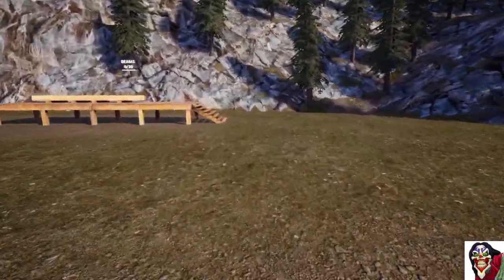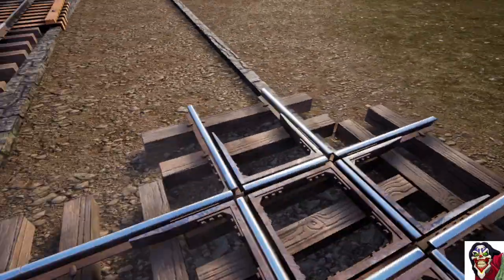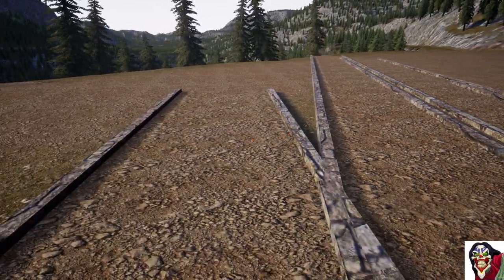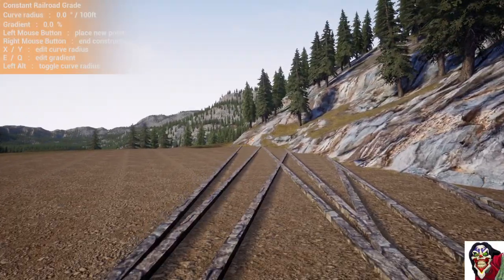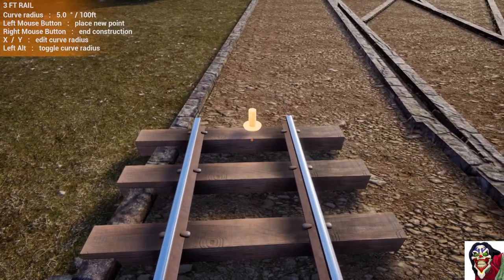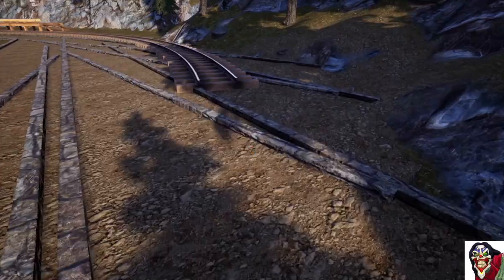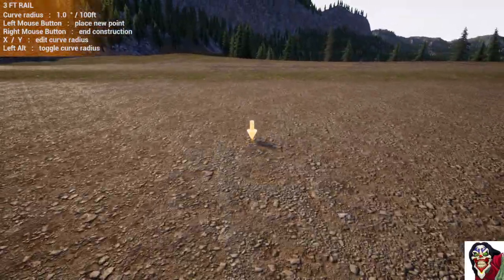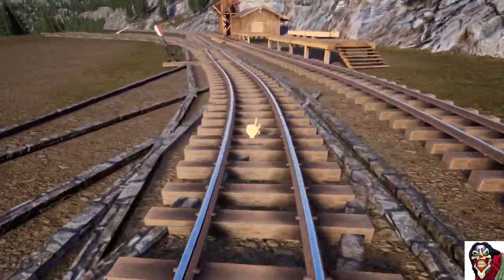Railroads Online - Play Through Ep07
Episode 7
- Aligning to the unload platforms.
- Aligning to the iron ore chutes.
- Building a passing lane and turntable.
- Mirroring corners to the inside lane on parallel track.
- Long transition from level to -1.5%.

Derail counter:
Today: 0
Total: 2